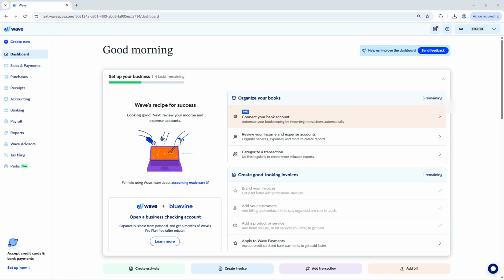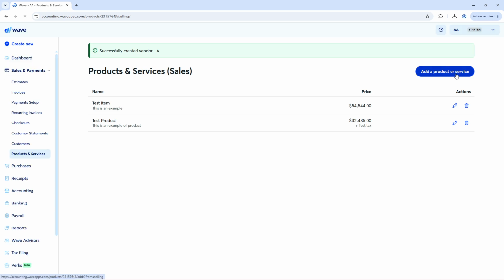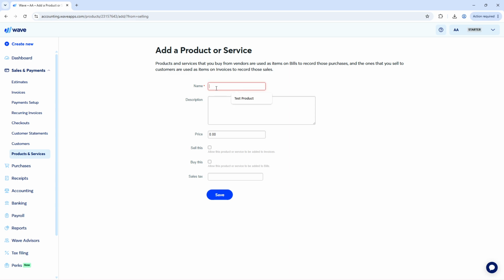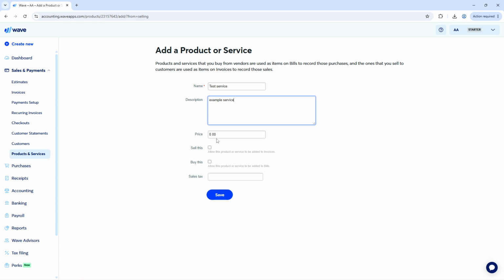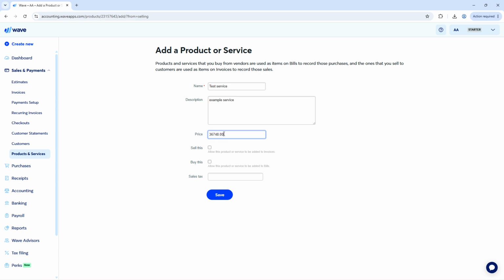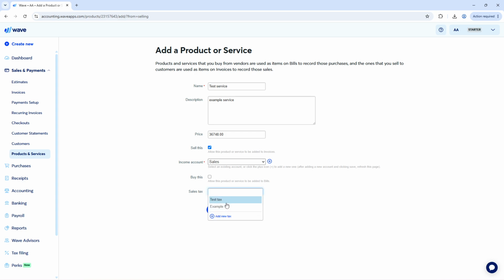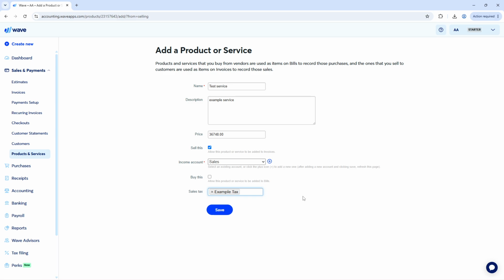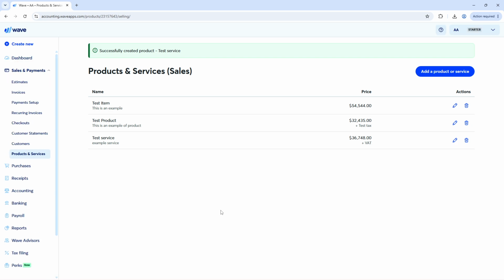How to Create a Product or Service in Wave [2026 Step By Step Guide]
In today's video, I'll show you how to create a product or service in Wave step by step. Whether you're invoicing customers or organizing your business offerings, this guide will help you add products and services in Wave.

You'll learn how to create a new product or service, enter pricing details, manage your item list, and use products and services on invoices.